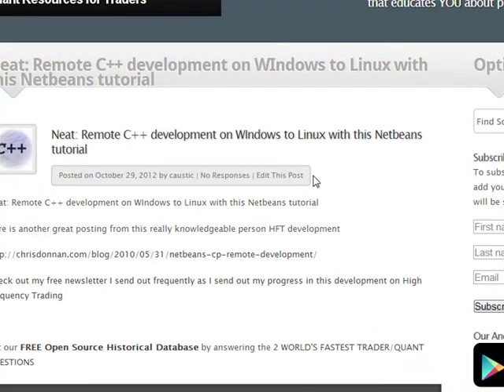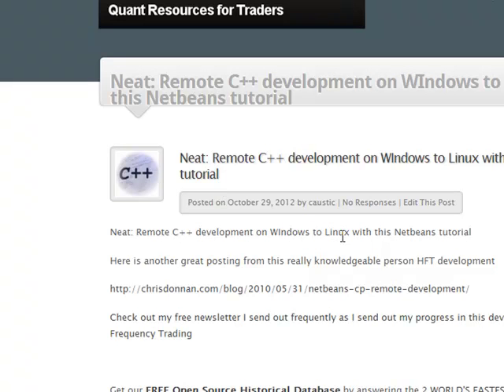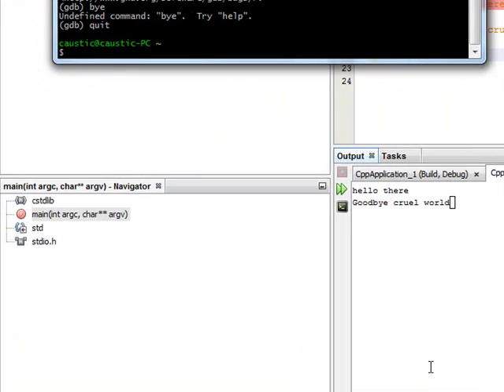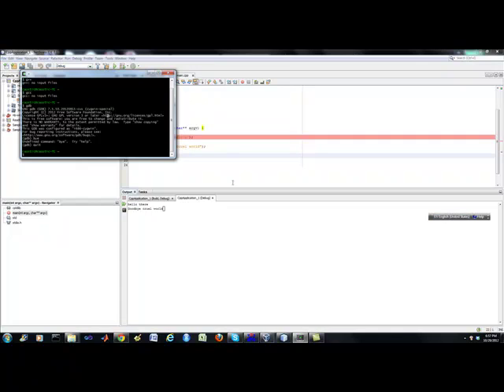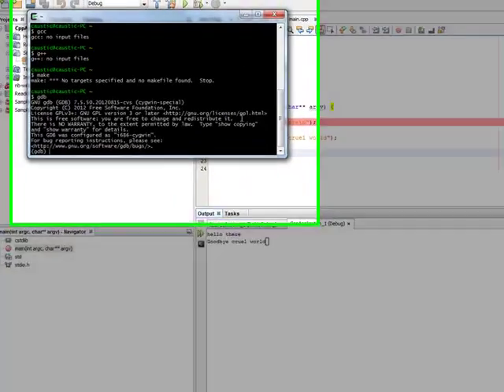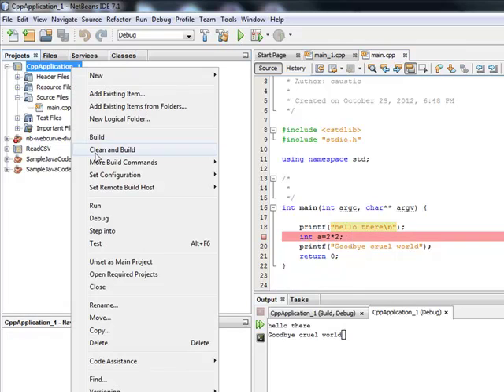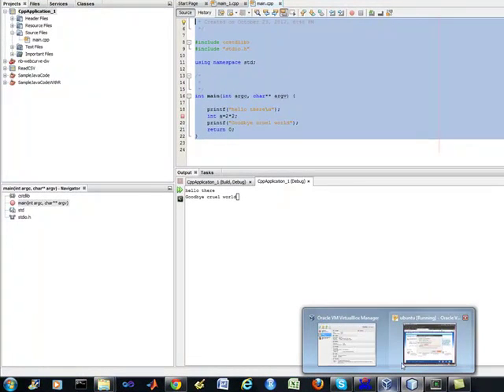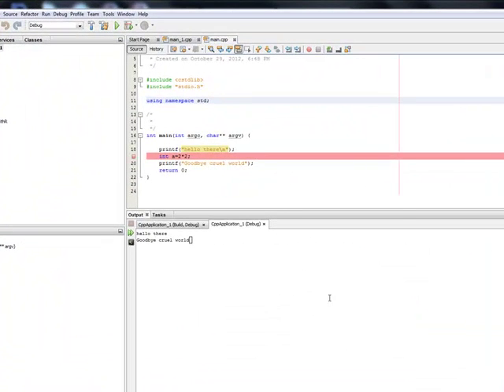demo of debugging in C++ with Netbeans on Windows and Cygwin Linux like tool.mp4